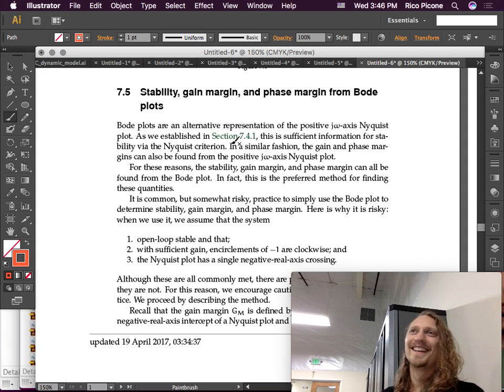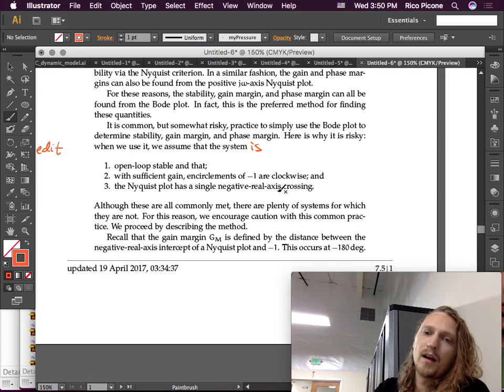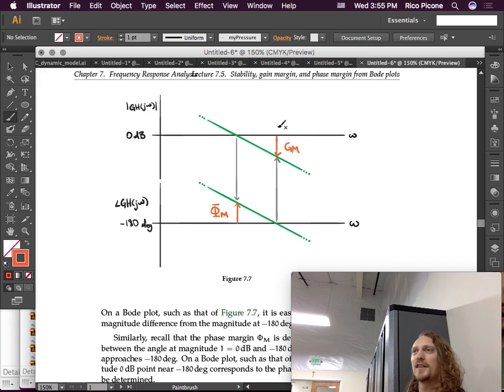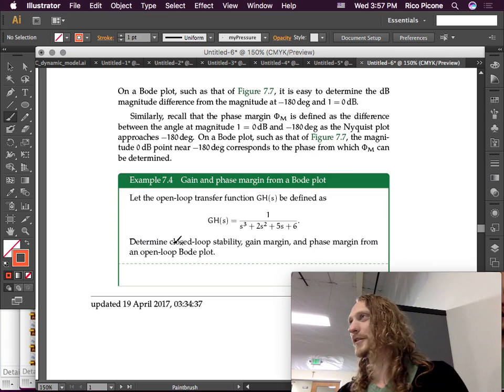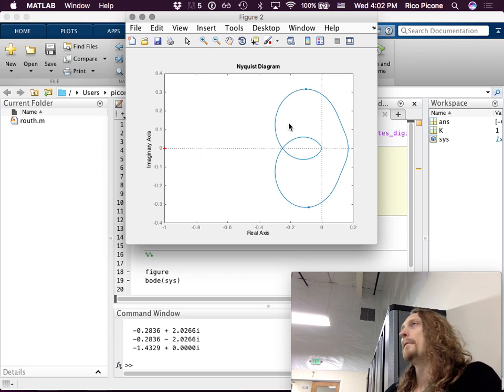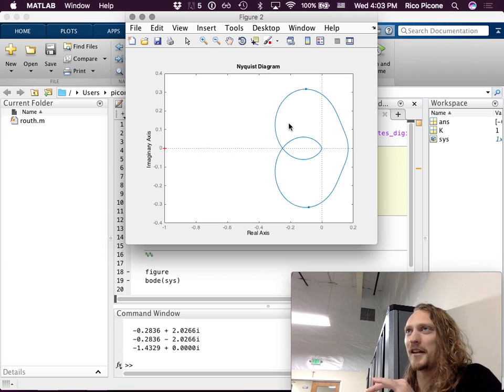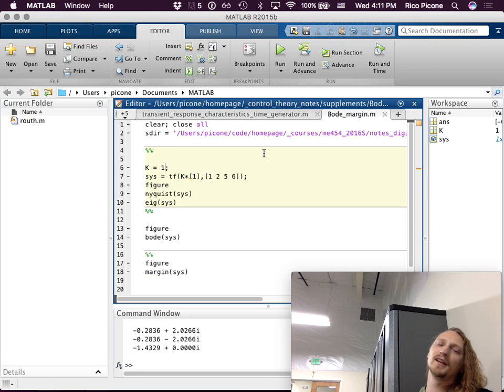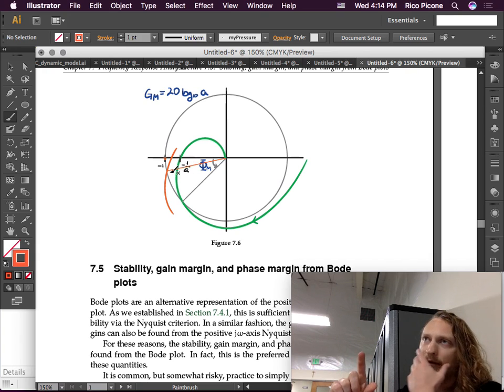Robotics and Automation: Lecture 7.5 Stability from Bode.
ME 454/MME554 Robotics and Automation Spring 2017: stability from the Bode plot.
These lectures on Robotics and Automation were given at Saint Martin's University by Rico Picone, PhD in the Spring 2017 term. The course syllabus and other material can be found For more about Saint Martin's University's engineering programs, contact Dr. Picone or visit stmartin.edu/academics/programs-schools/school-engineering to learn more about the undergraduate and graduate programs at SMU.